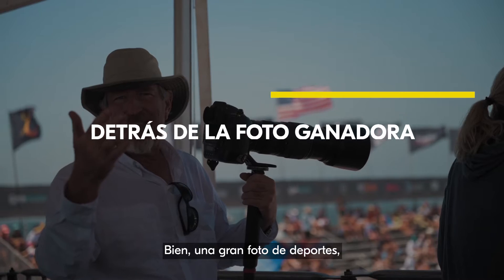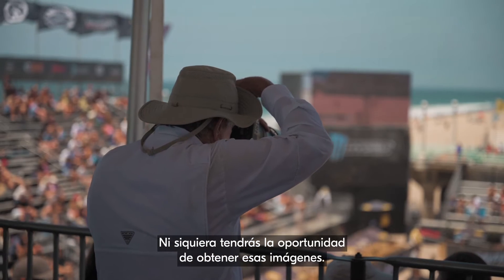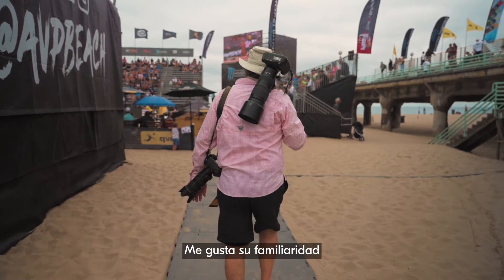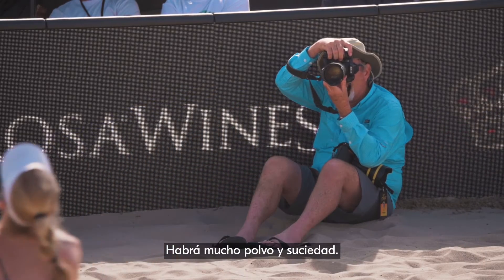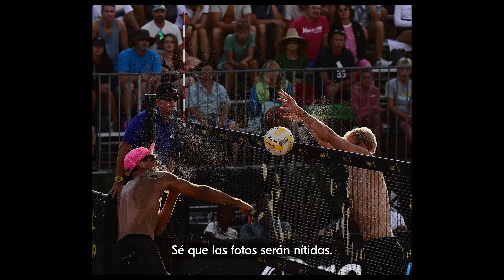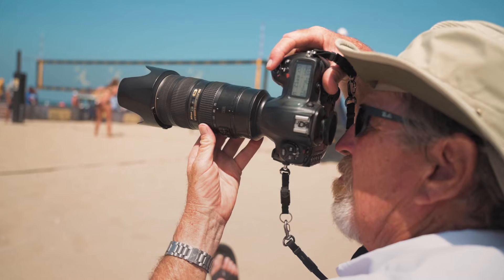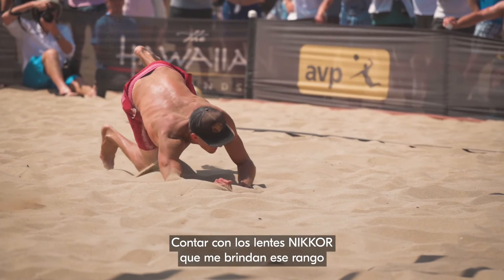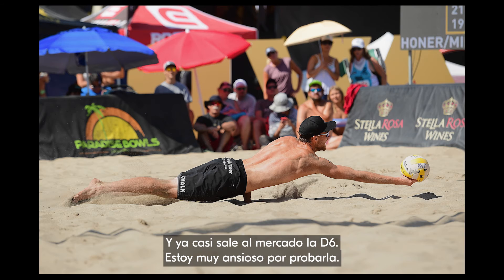La foto ganadora con el fotógrafo deportivo Robert Beck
¡Captura la foto ganadora con el fotógrafo deportivo Robert Beck! ¡Mira este video para ver cómo usa la Nikon D5 y por qué la Nikon # D6 te mantendrá en el juego!Regístrate para obtener más información sobre la D6, actualmente en desarrollo